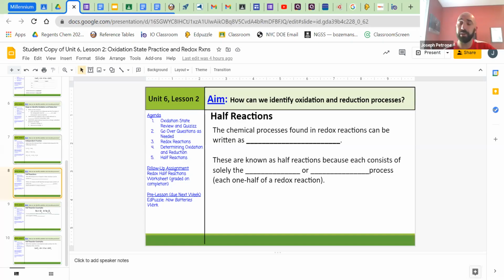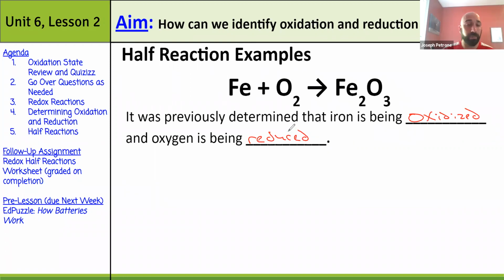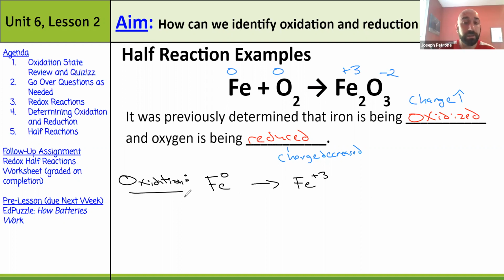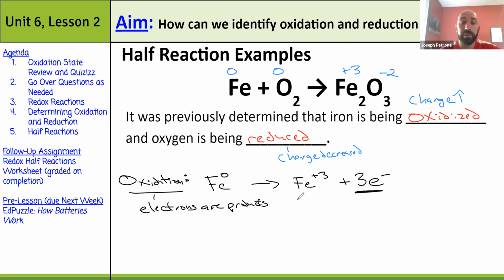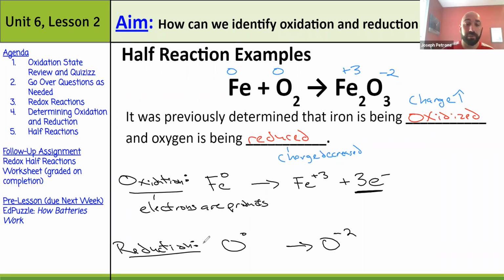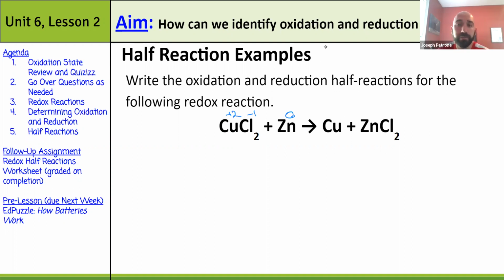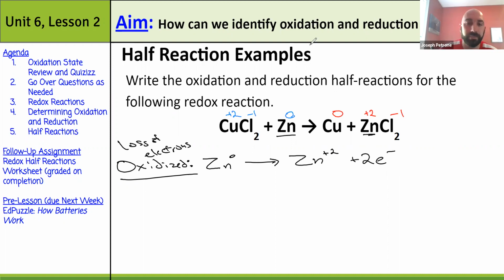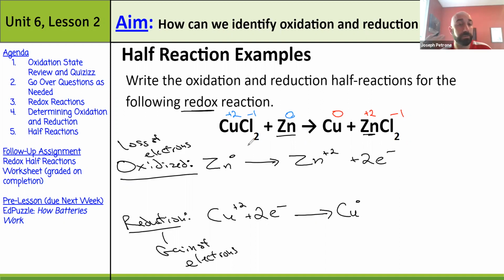Half Reactions Notes and Examples